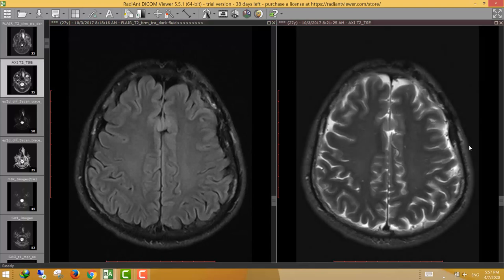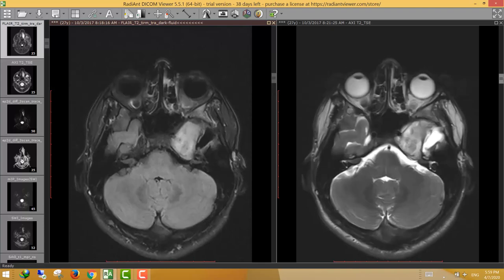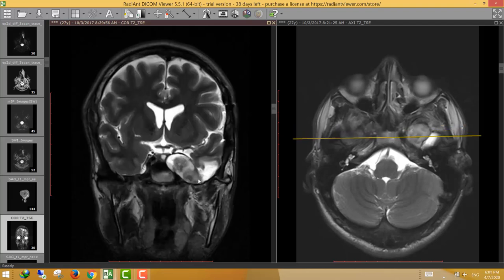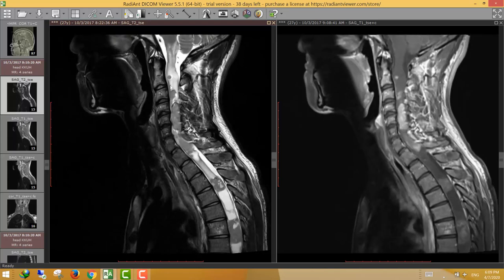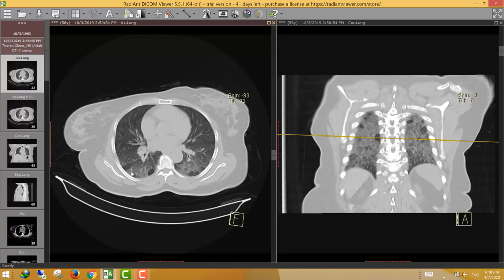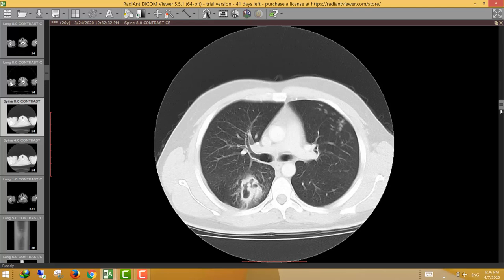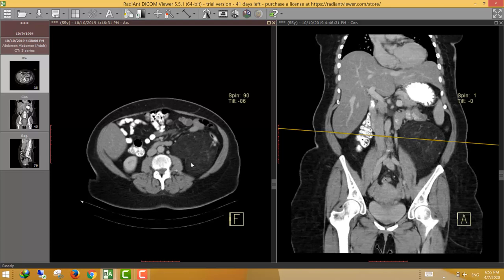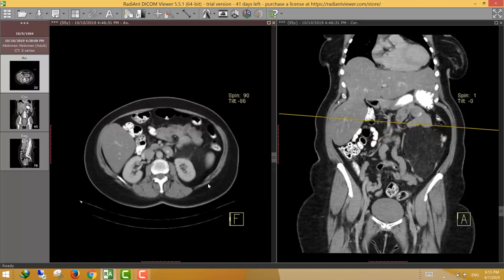28-film reading (ENGLISH)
PDF reports